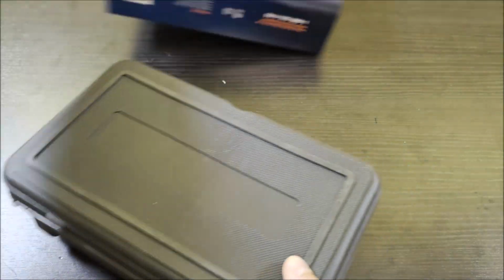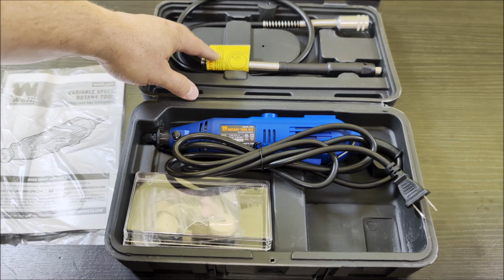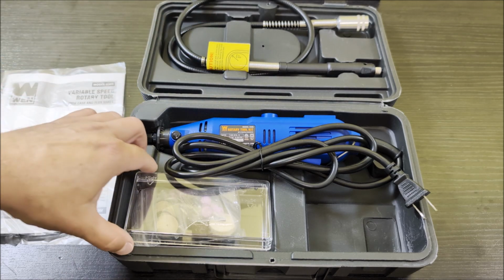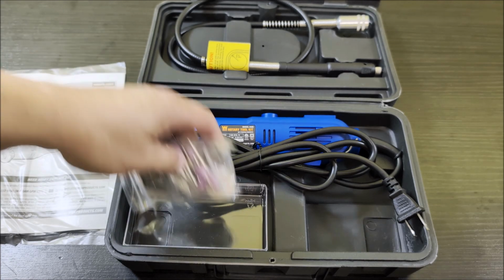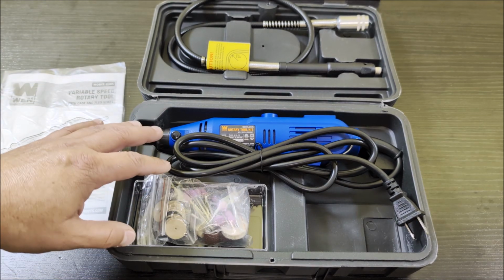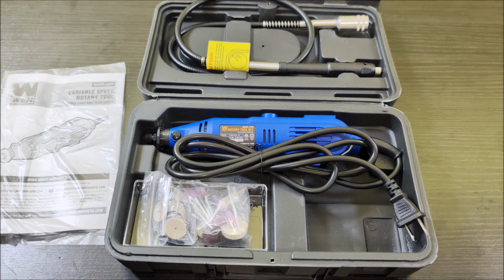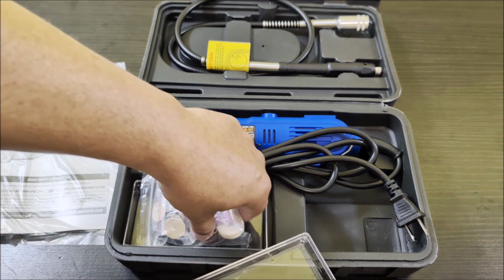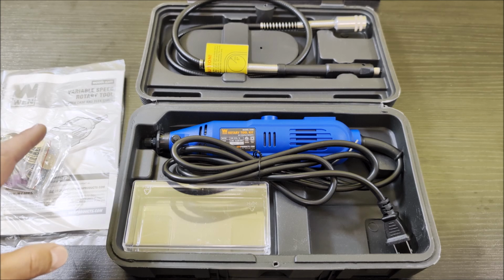What You Should Know - WEN 2305 Rotary Tool Kit with Flex Shaft